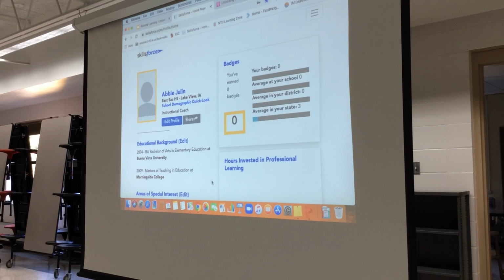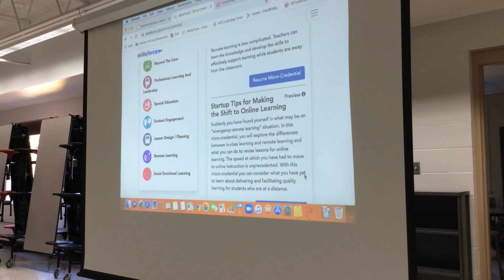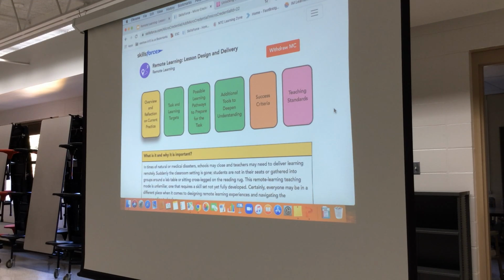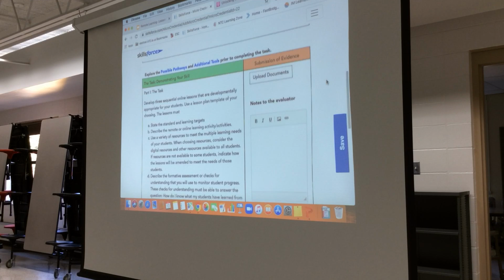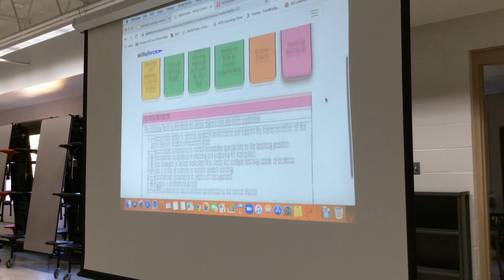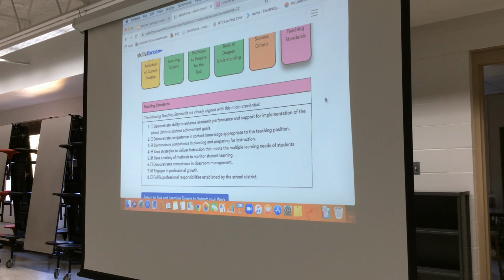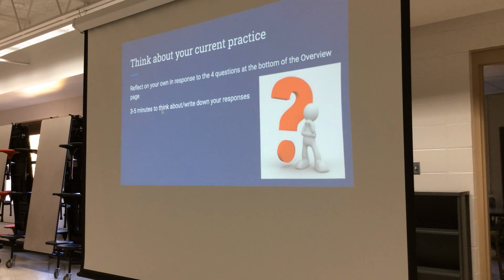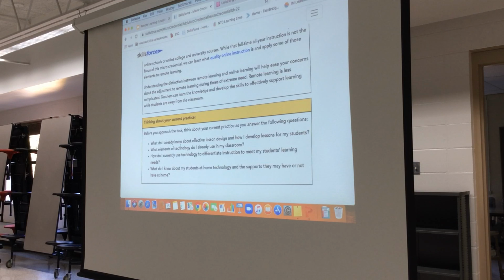Remote PD, Part 2 (AUG 12-14)